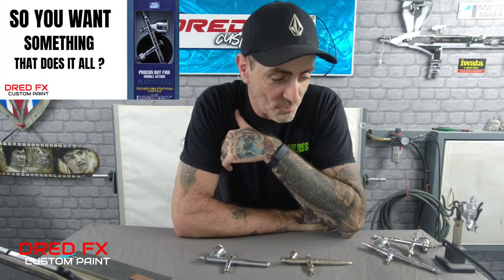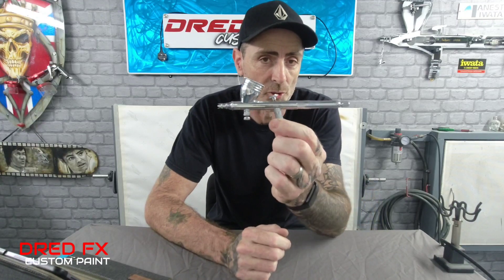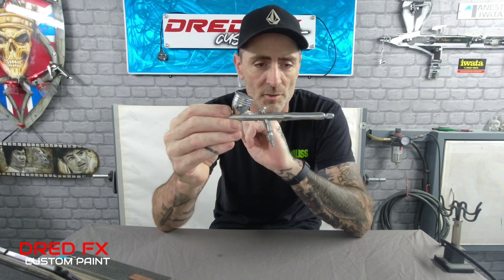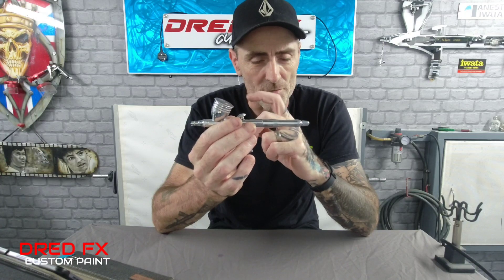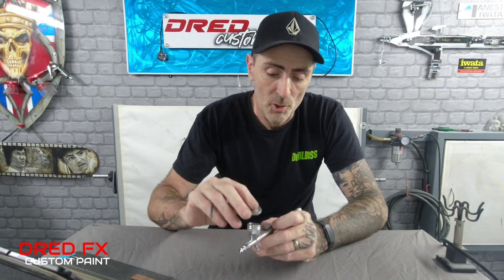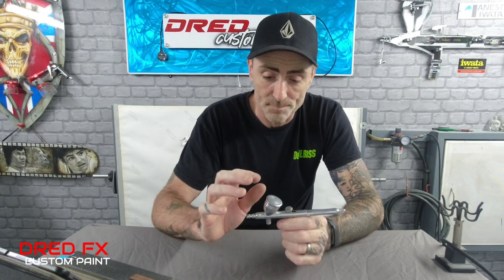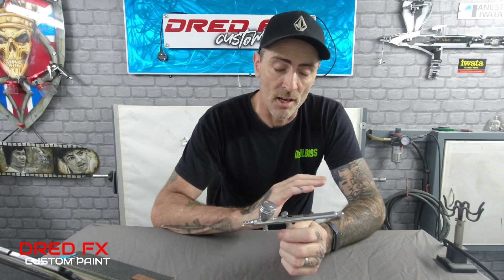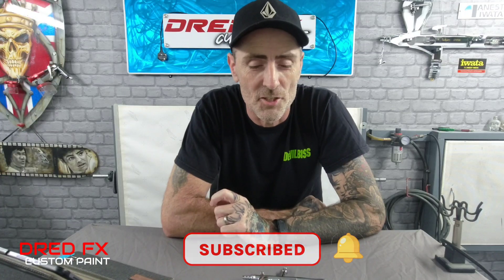a brush that does it all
hi guys welcome back to the channel in today's video we take a look at the ps270 by Mr hobby and see why this brush